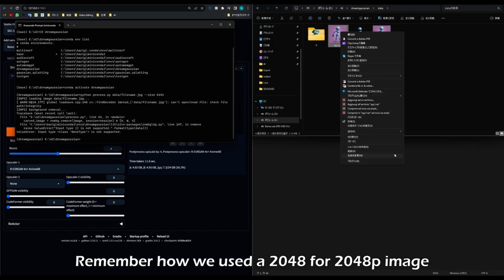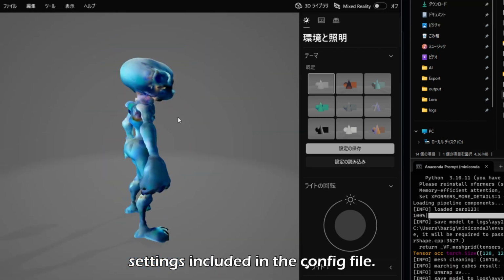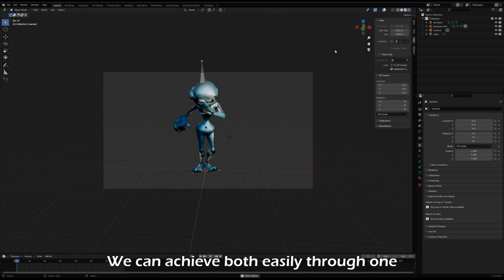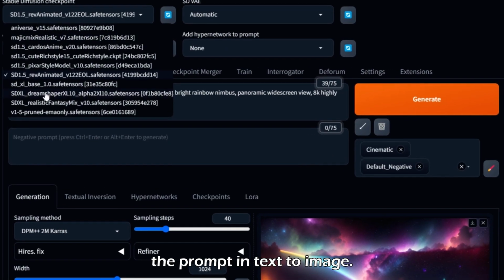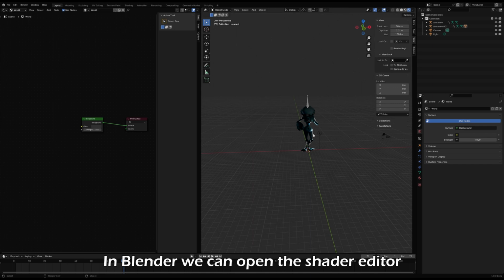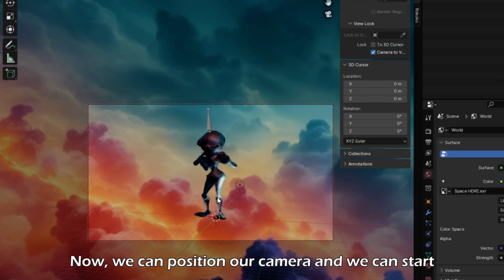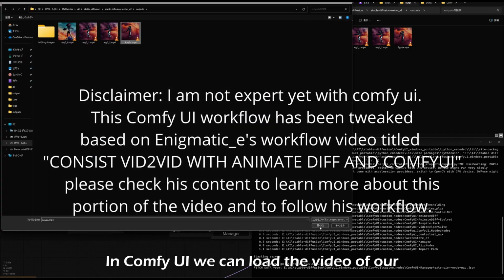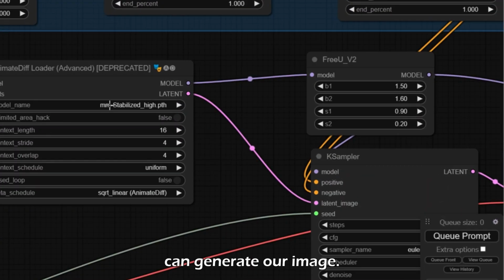How to improve your AI generated 3D model with Blender and Stable Diffusion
In this video I am going to expand on the topic explored in my previous video. If you are not familiar with creating a 3D model with gaussian splatting using dreamgaussian, please check it

Please let me know if this video has been educational or entertaining and if you have questions or comments don't hesitate to tell me so in the comment section.